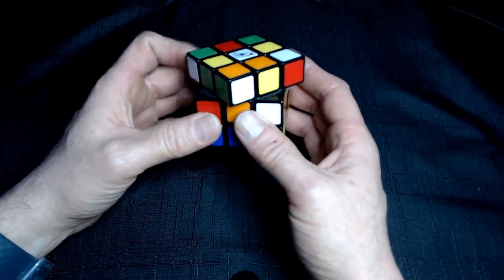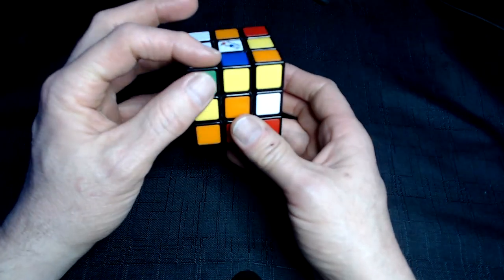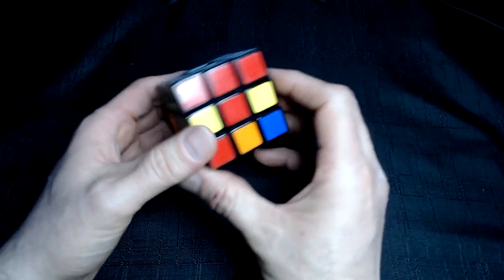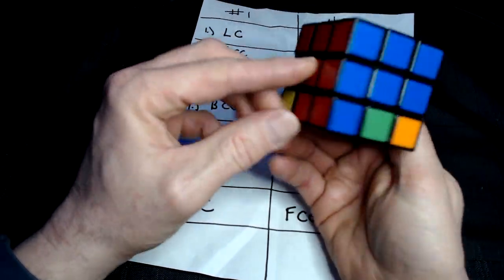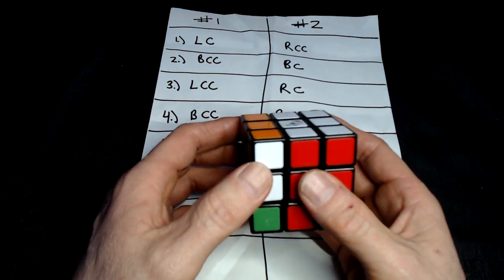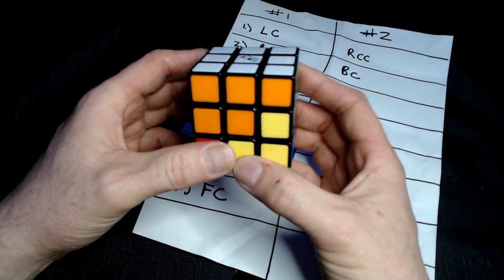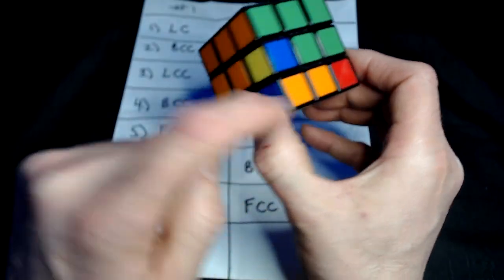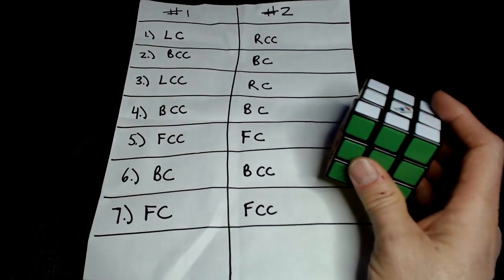( Original 80's Method )Solving the SECOND Layer of Rubik's Cube the way it was originally solved.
Solving the SECOND Layer of Rubik's Cube the way it was done in the 80's